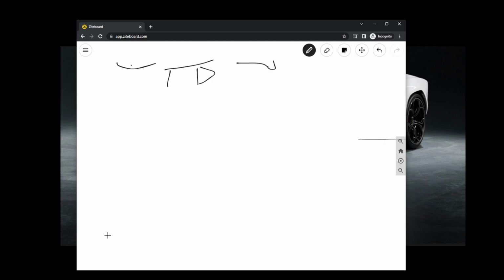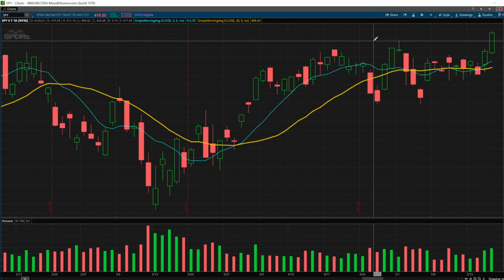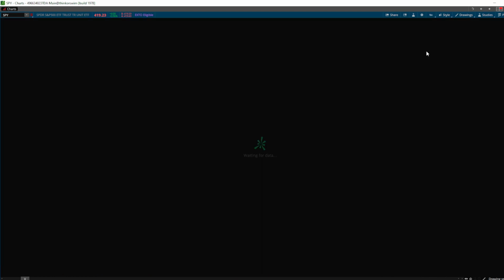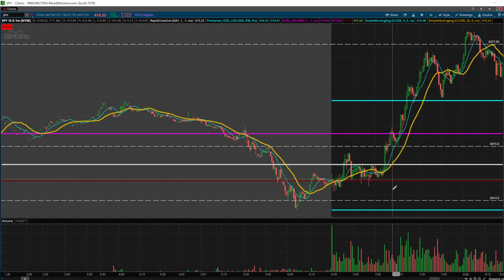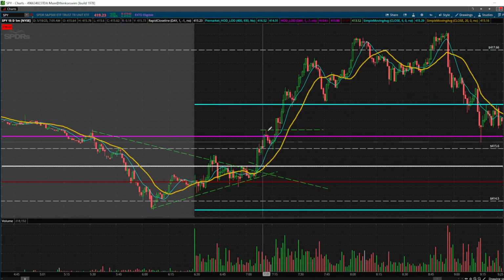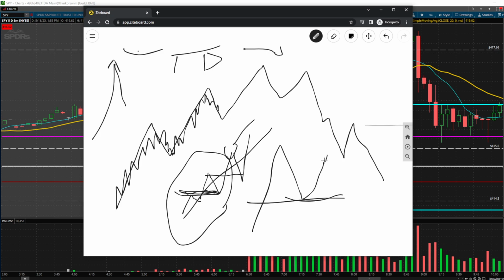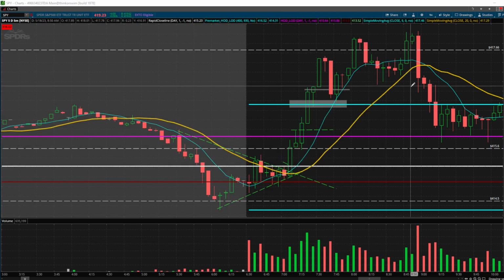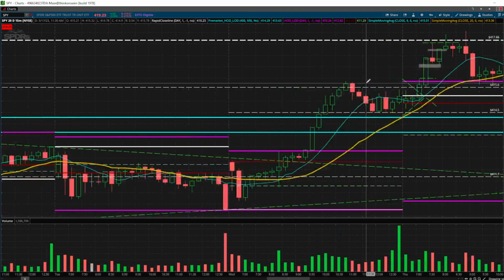MY TRADING METHOD REVEALED | PART I